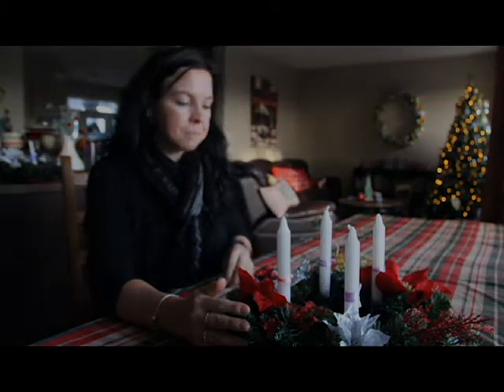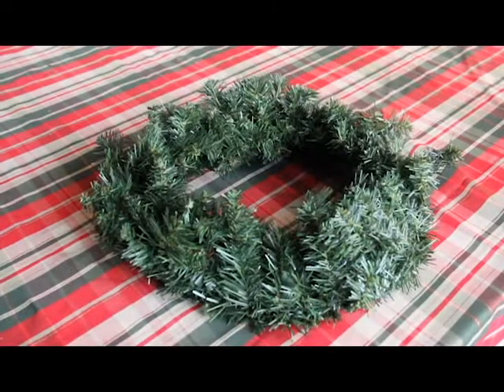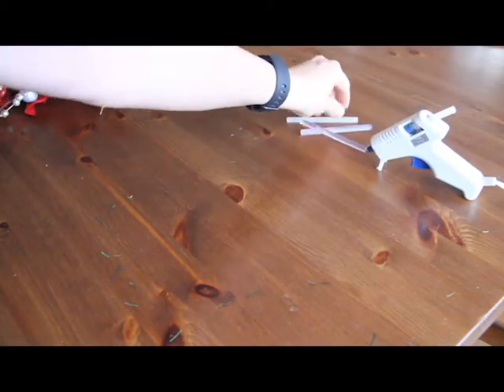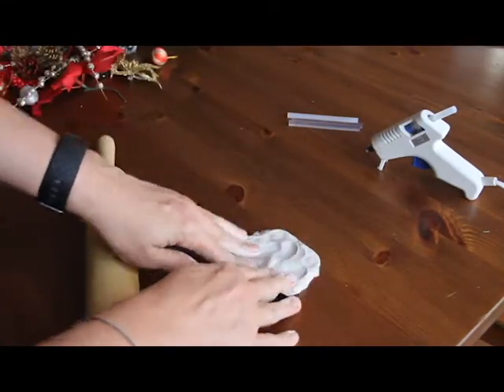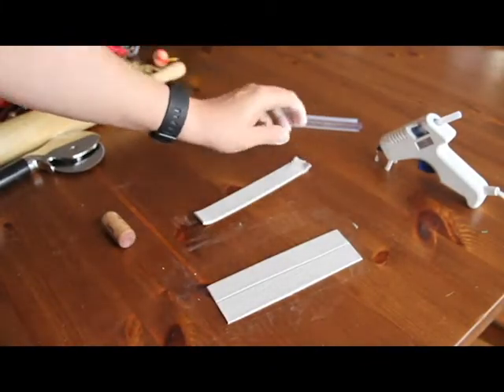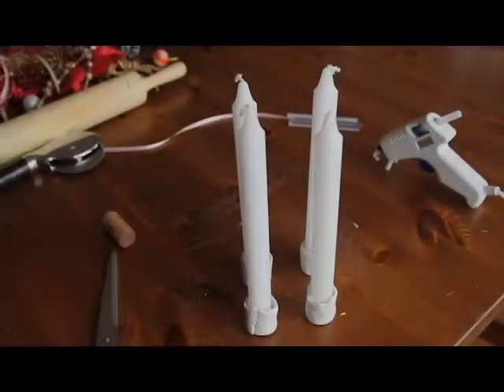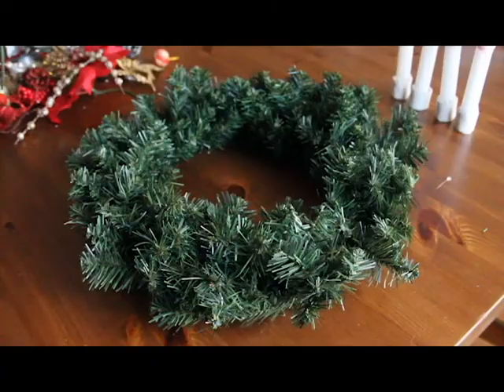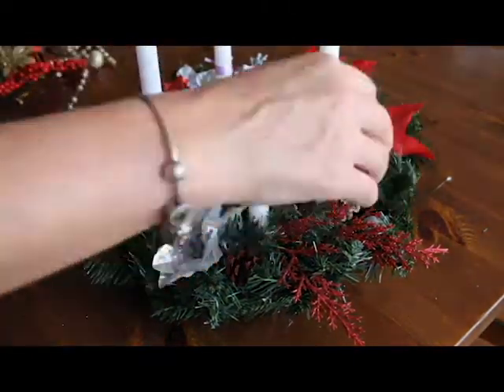Advent Wreath Video for CTR GrACE